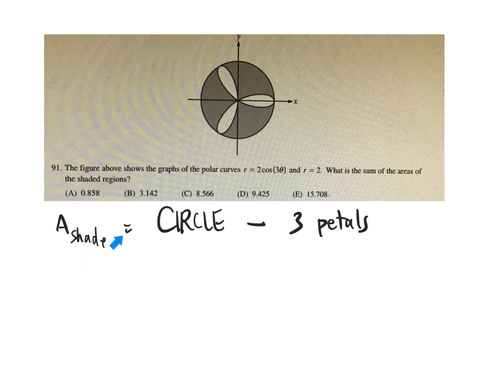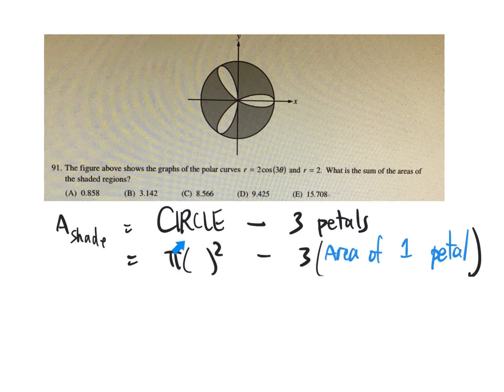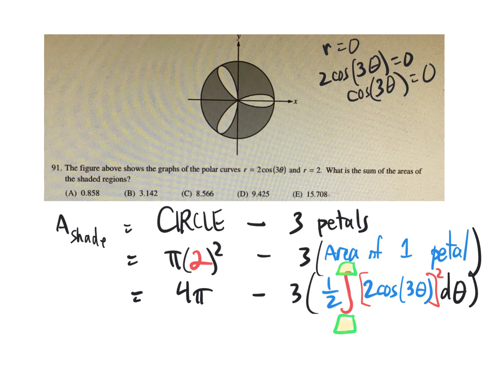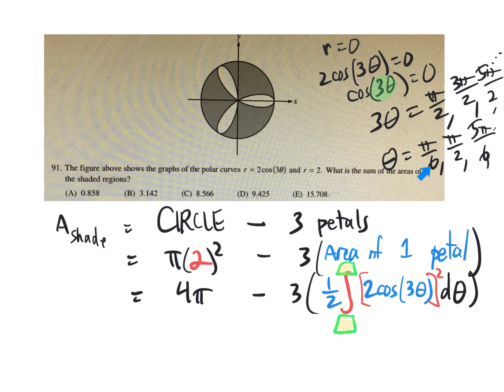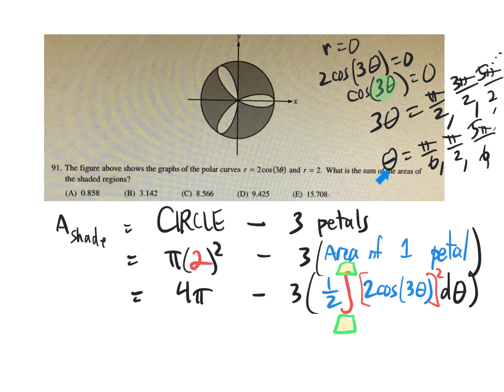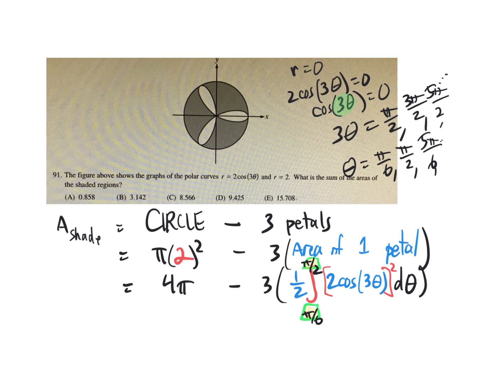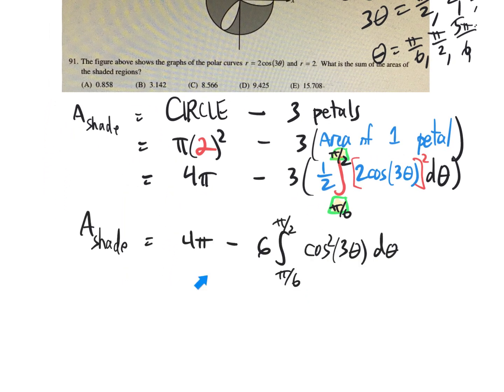PRACTICE TEST #2. MCQ #91